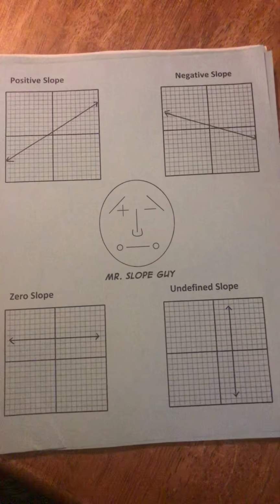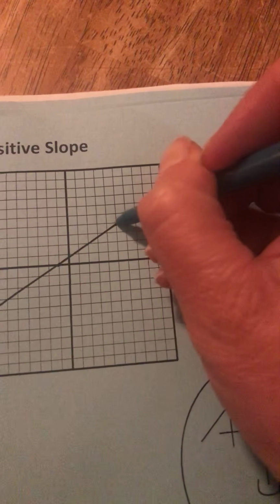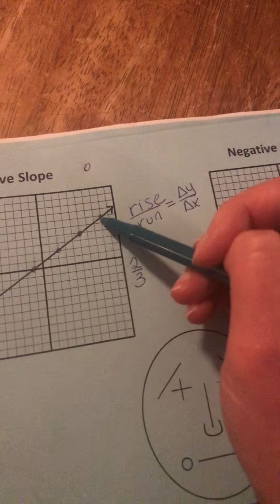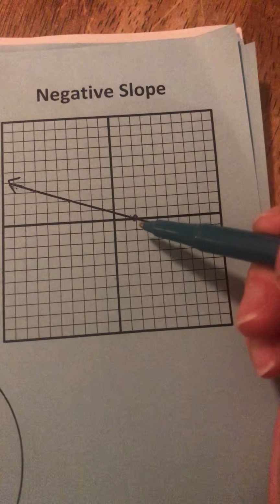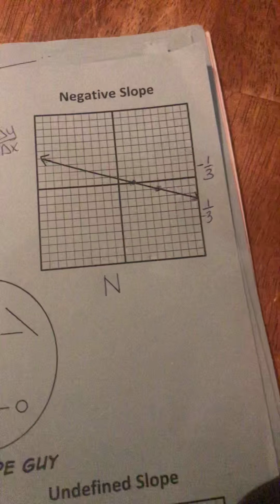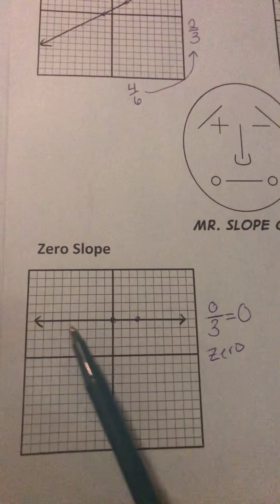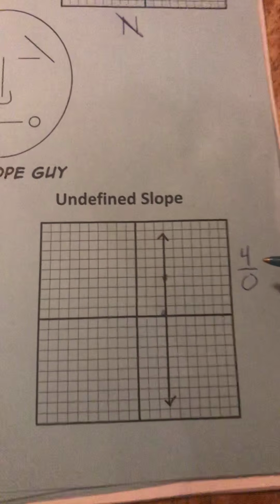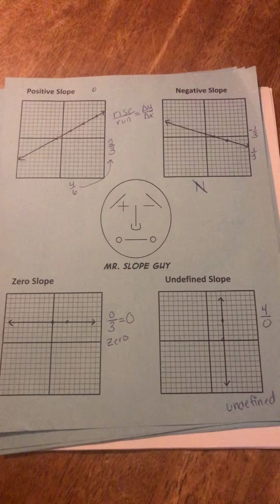4 Types of Slope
This is a review for my algebra students of the four types of slope.